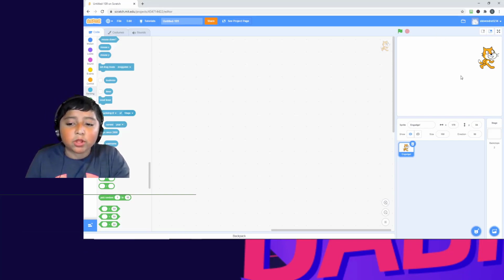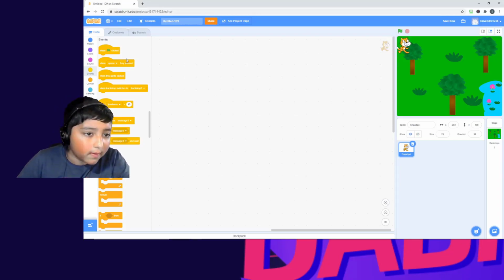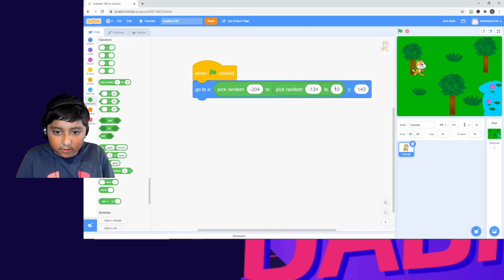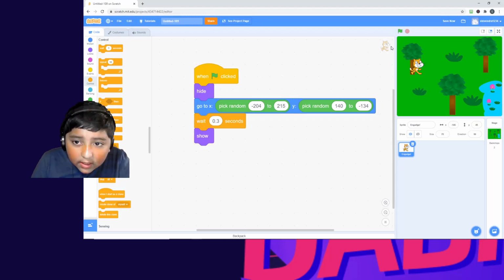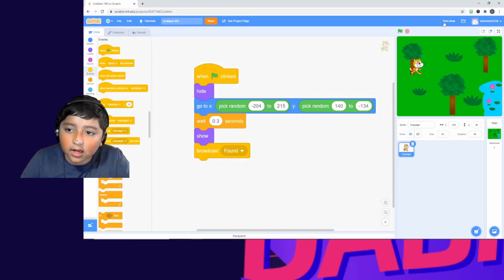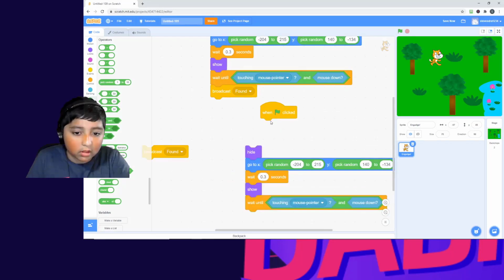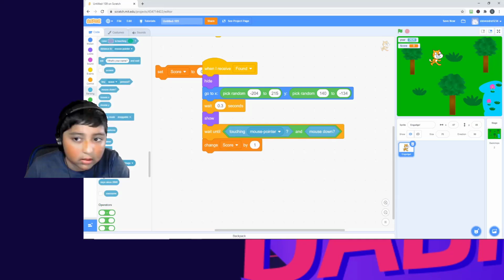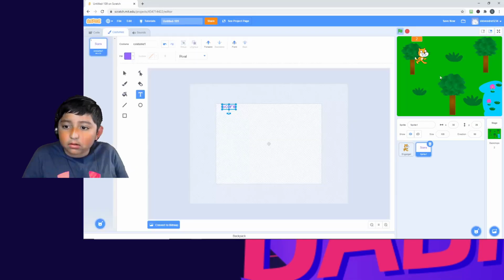How to make a hide and seek game in Scratch 3.0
This video, I am teaching you how to make a hide and seek gam in Scratch. Enjoy

Are you interested in more of Scratch Tutorials, Games and Minecraft.
Scratch programming is a fun program

In Episode 5  - Sensing for beginners in MIT Scratch in an EASY and SIMPLE TUTORIAL
Check out this Scratch sensing tutorial to see how each block works.

In Episode 4: EVENTS AND CONTROL BLOCK IN Scratch programming Tutorial Series - EP#4

EP-4 - Basics of the Events and Control Block in the Scratch Programming education series. This is part of the playlist of the "Scratch programming Tutorial Series". In the previous episode,  part 3 of the series where I am sharing the introduction of basics of the sounds, motions, blocks and looks.

This is part of the playlist of the Scratch programming tutorial series. In this video is part 3 of the series where I am sharing the introduction of basics of the sounds, motions, blocks and looks.

In the EP#-2 tutorial, you created your first simple script and basics.

In this part, we'll take that further and work with more Motion, Looks and Sound blocks. We'll use these with sprites and with the stage.

Very Basic Introduction of the Scratch programming for first time coders. Learn how to log in and what are different options.
In the EP#1 - MIT Scratch Coding for Absolute Beginners!

In this tutorial, we learn the basics of Scratch programming.

To complete this tutorial, you'll need:
    a free account with Scratch
    a web browser with

Tell us in your comment which area you think we should build in.  Thanks again for watching!

minecraft videos survival
scratch programming

♡ follow me ♡